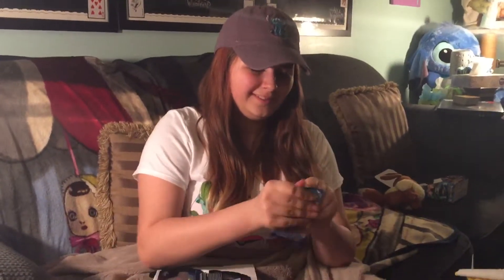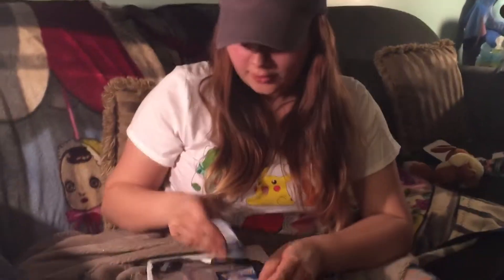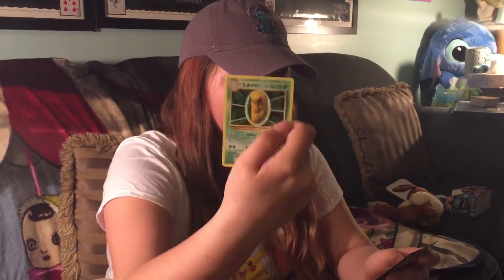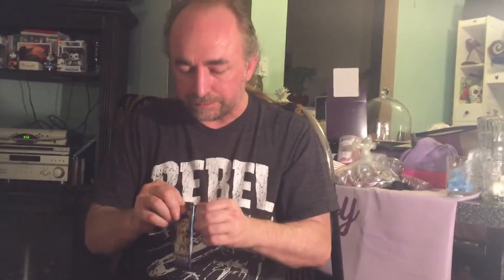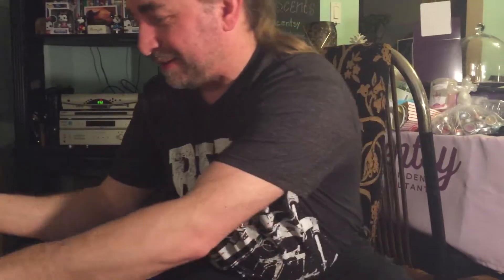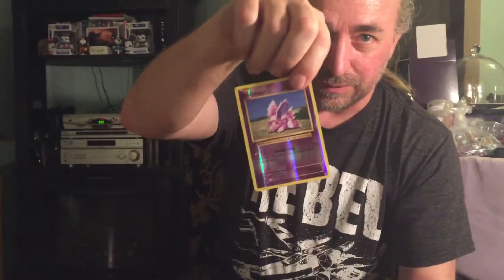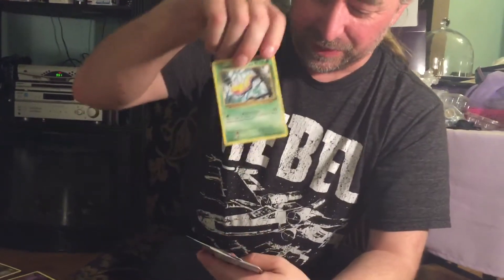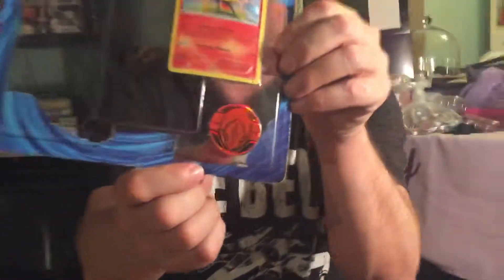Part 2 Pokémon Evolution "Pack off"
Awesome finish!